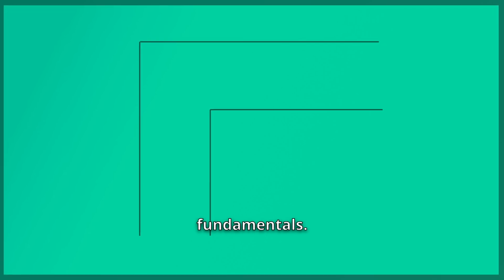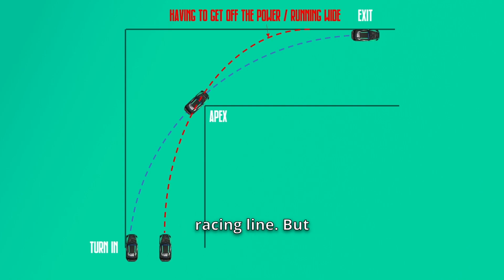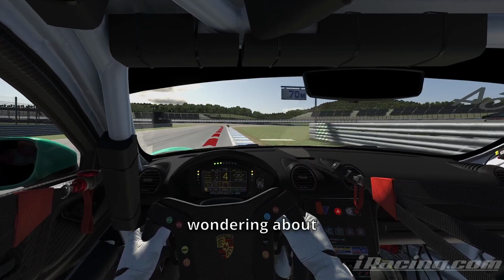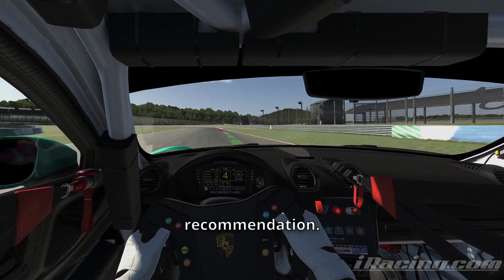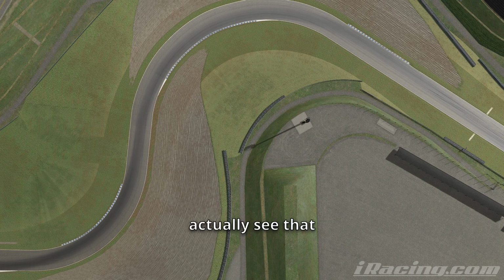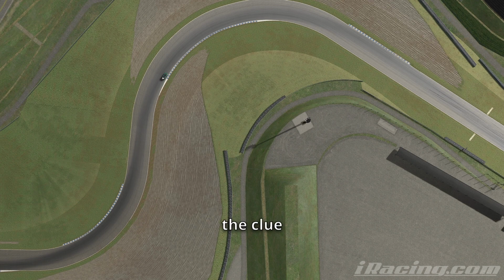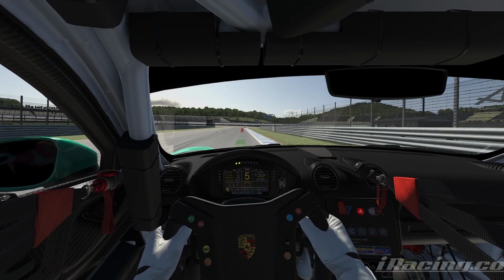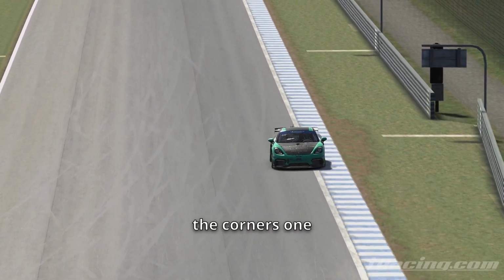Mastering the racing line and car position for faster lap times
🏎️ In this video we look at the racing line and car position 🏁

I plan to stream all my future races live on Twitch - check out the channel here: Twitch

For discussion about this youtube channel, sim racing, iRacing and anything else: Check out our discord server

00:00 Introduction
00:15 What is a racing line?
0:33 Sections of a corner
0:44 Why car positioning matters
1:29 Looking at the racing line on a real corner
1:38 Should you use the in game racing line assist?
2:25 Driving the racing line onboard
2:44 Double apex corners
3:16 Connecting corners
4:27 Focusing on exit speed onto long straights
5:16 The importance of mastering the racing line

EQUIPMENT:
🎥 RTX 3080
🖥Ryzen 5800x3D CPU
🤓 Oculus Quest Pro
🎮 Fanatec DD2 Wheelbase
🎮 Fanatec Formula v2.5 Rim
🎮 VRS Pro Pedals
🪑 Simlab GT1-Evo Rig
🎨 Custom overlay using Kaaps Overlay

Twitch (streaming all races live!)